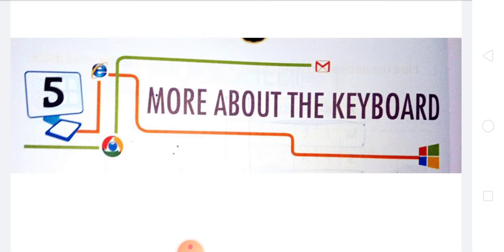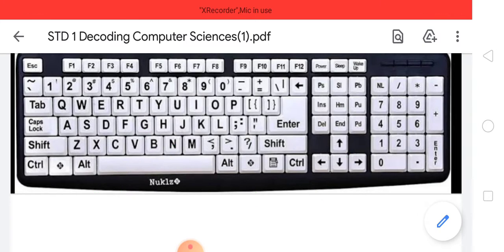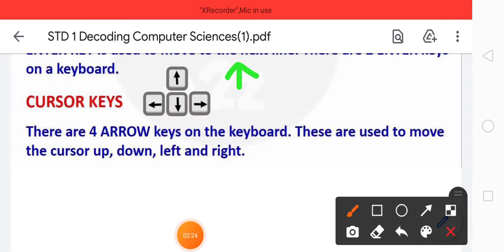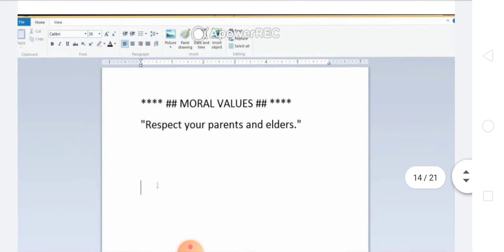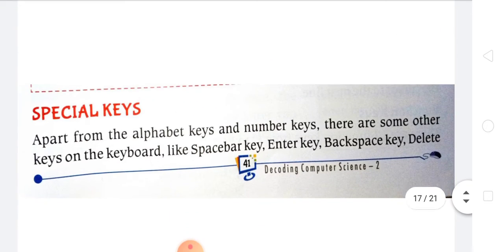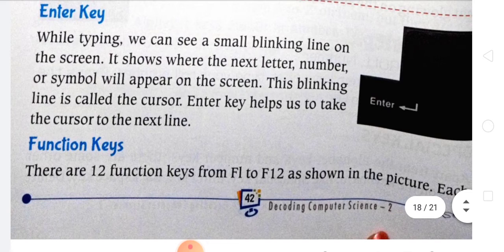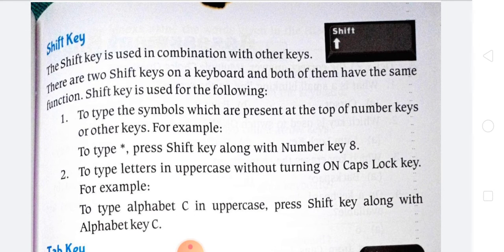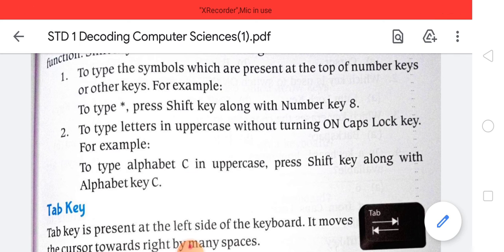STD 2 Decoding Computer Sciences